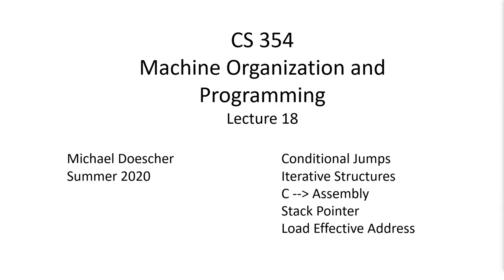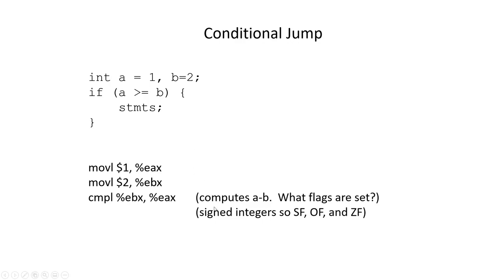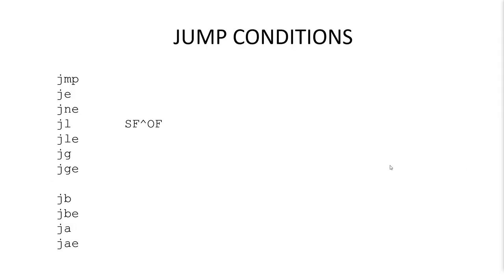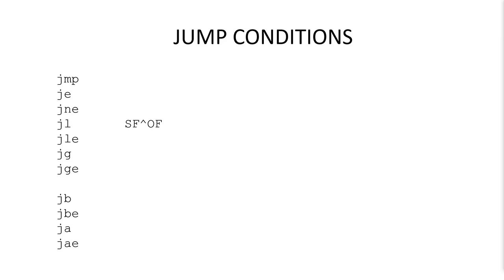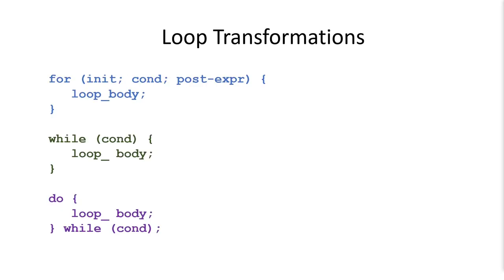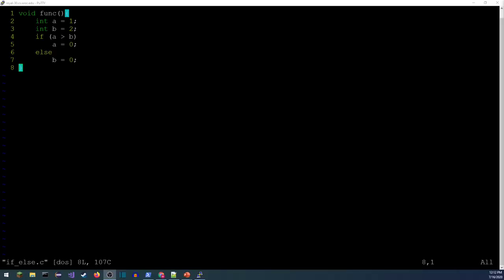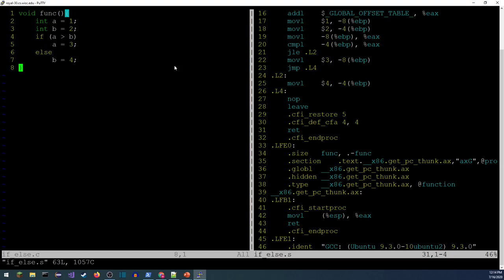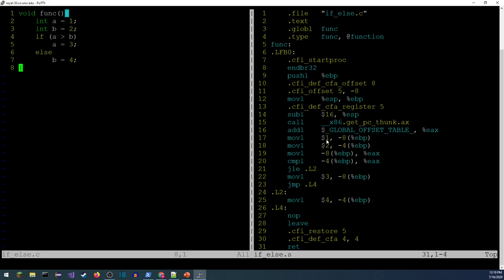CS 354 Machine Organization and Programming Lecture 18 Iteration in Assembly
CS 354 Machine Organization and Programming
Summer 2020
Lecture 18

Conditional Jumps
Iterative Structures
C to Assembly
Stack Pointer